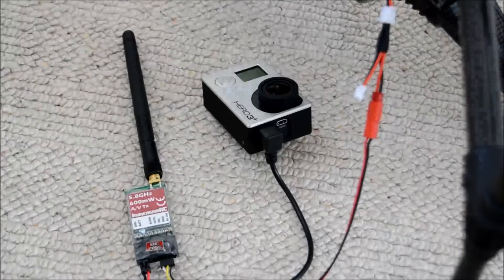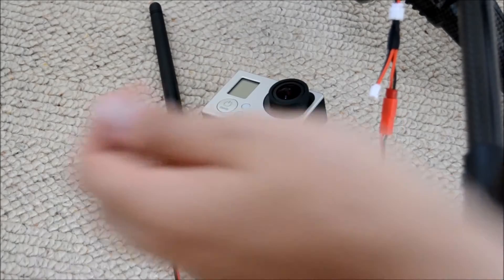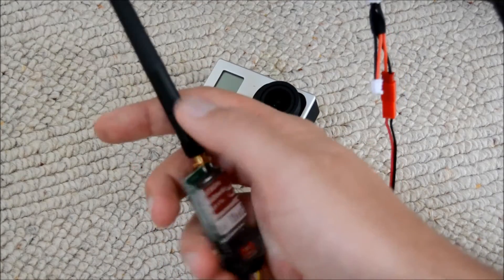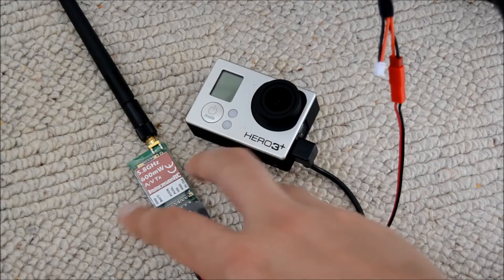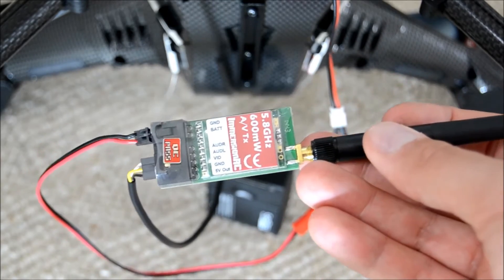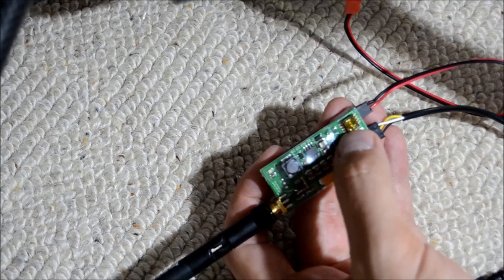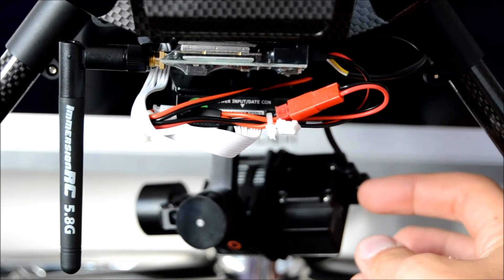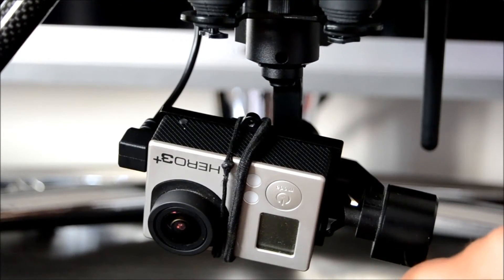Walkera Scout X4 & Tali H500 - ImmersionRC 600mW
I have done an upgrade to the factory Walkera Devenion transmitter. I have purchased an ImmersionRC 600mW transmitter. This is more powerful and will extend the distance that your video from the ilook/gopro to your transmitter. The quality remains the same, but your go further.

Videos of test runs will be completed soon.